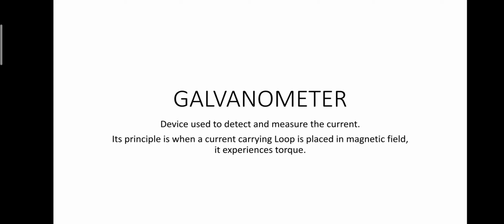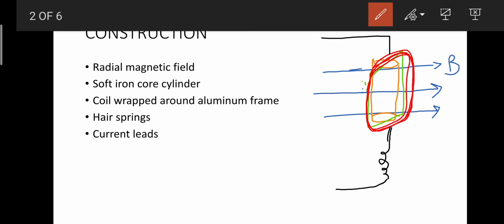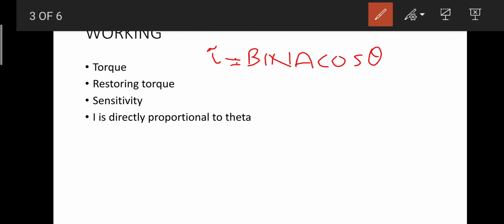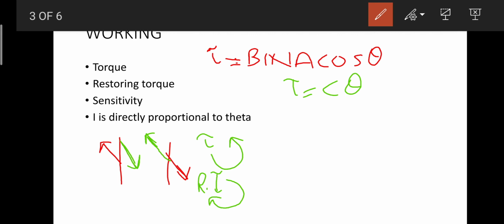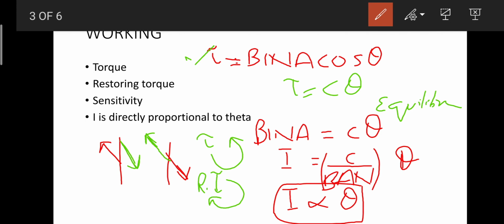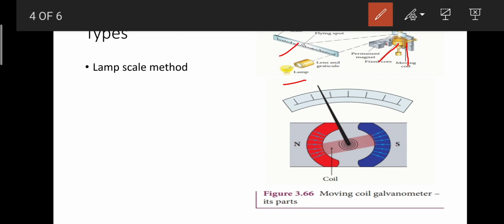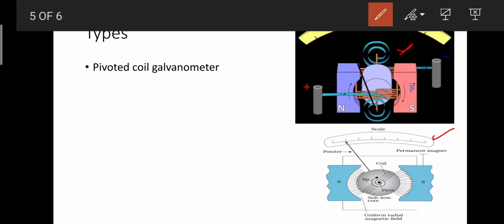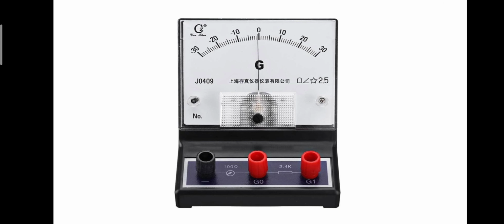GALVANOMETER || LAMP SCALE GALVANOMETER || PIVOTED COIL GALVANOMETER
This article covers principle, construction, working, types and sensitivity of galvanometer.